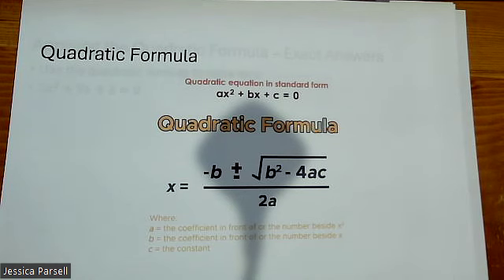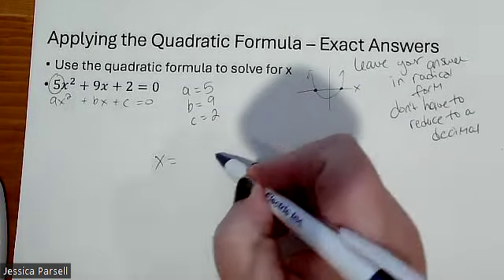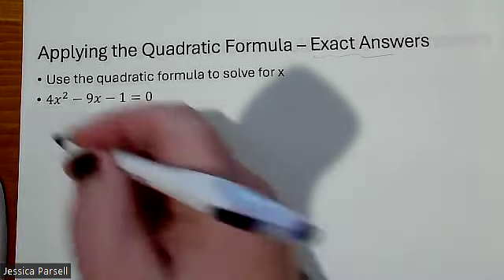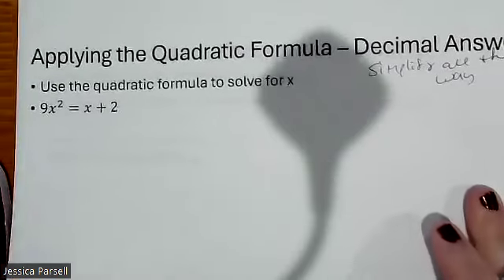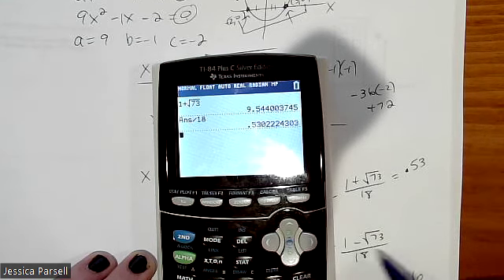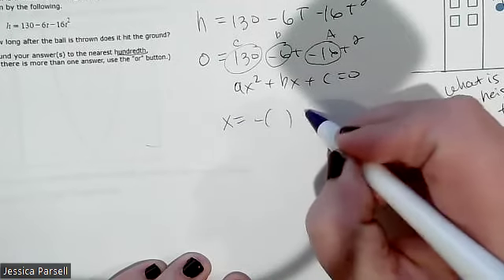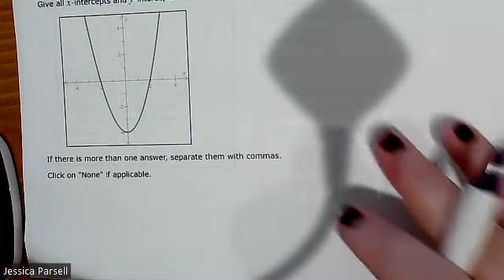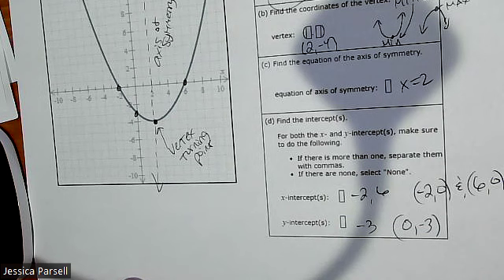MAT 205 Week 13 First Video to go with the PDF Notes